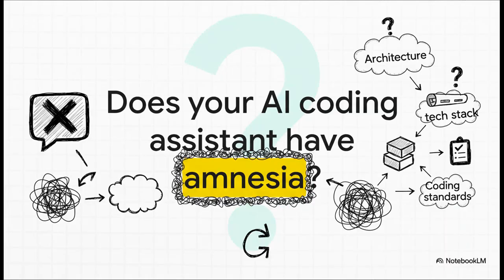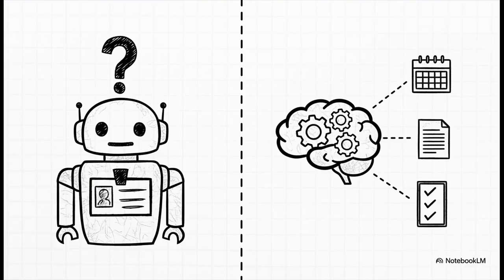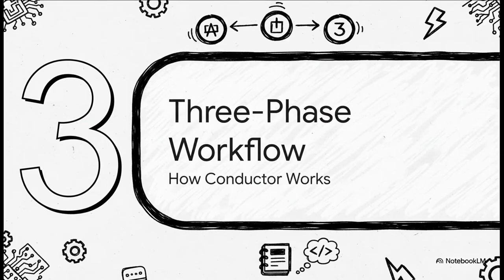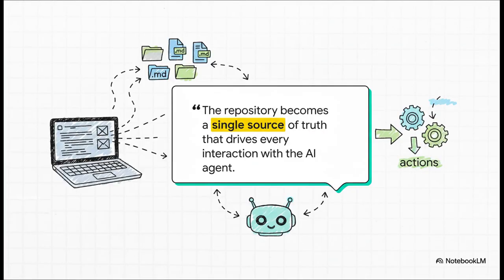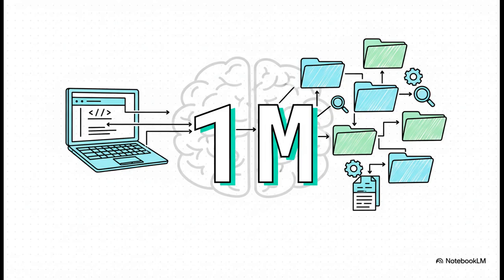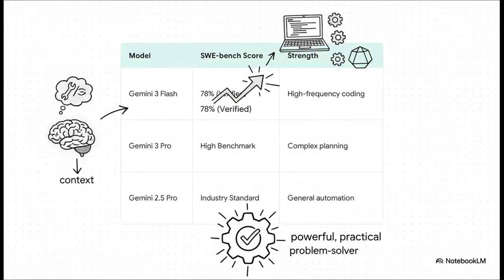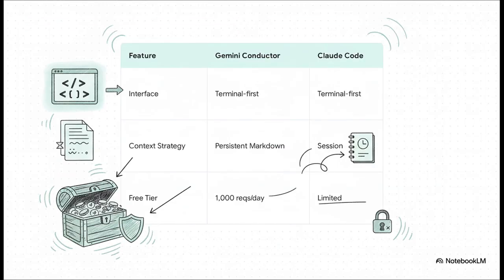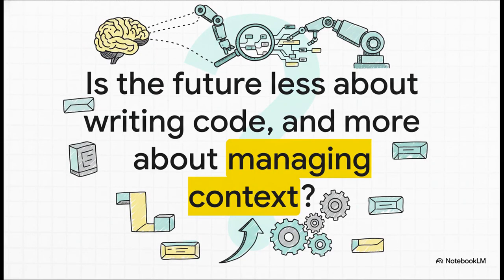CDD : Gemini CLI With Conductor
Context-Driven Development (CDD) transforms repository artifacts into persistent project intelligence by externalizing the agent's state and architectural intent into managed Markdown files stored directly within a project's conductor/ directory. According to the sources, this methodology moves away from the ephemeral nature of traditional chat-based interfaces, treating project-level information—such as product goals, technical standards, and workflow preferences—as a single source of truth that persists across disjointed development sessions. By utilizing a specialized Memory Import Processor to ingest these hierarchical artifacts into the 1-million-token context window of the Gemini 3 model family, the framework ensures the AI agent maintains a deep, persistent awareness of the project’s history and complex, non-linear dependencies. This intelligence is operationalized through a strict three-phase protocol (Establishment, Specification/Planning, and Implementation), where every unit of work is codified into persistent artifacts like spec.md and plan.md, allowing the development process to remain resumable, consistent, and architecturally aligned regardless of when or where a session is initiated